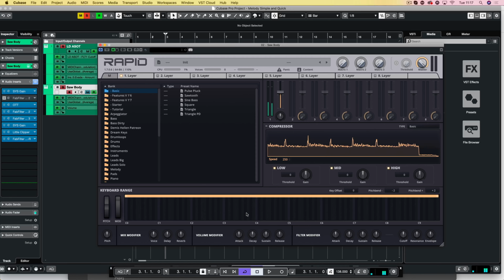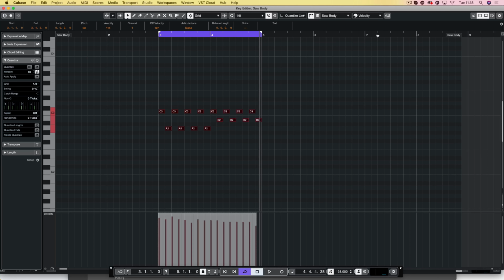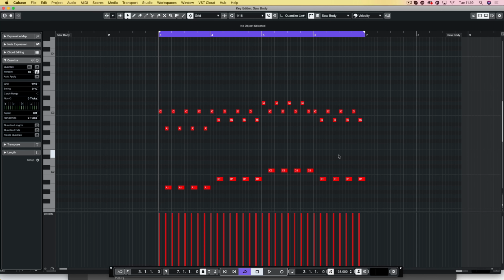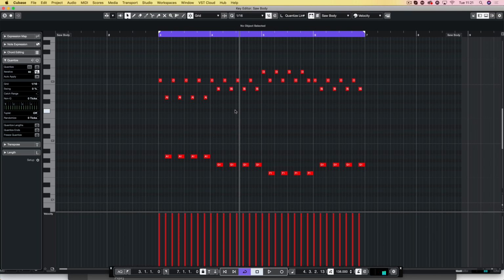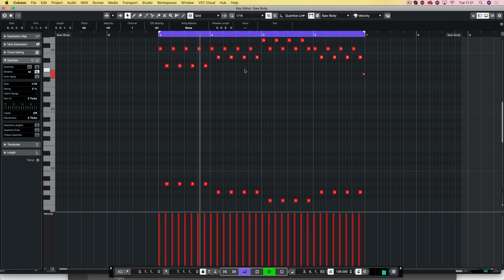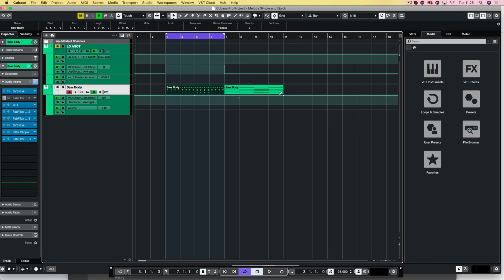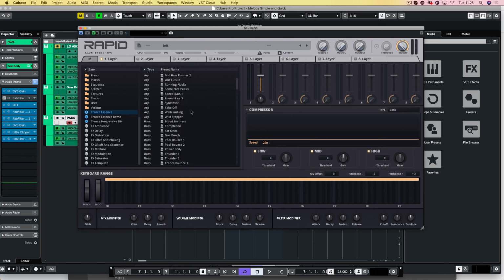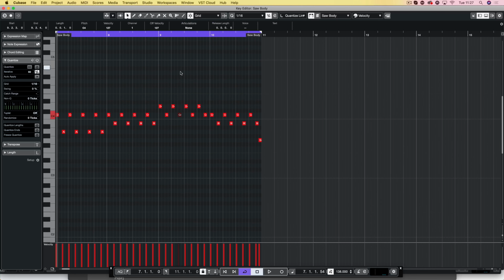Starting a Trance Melody | Trance Production for Beginners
Looking to start your own trance melody? Look no further for a begginers insight into trance melody building. A simple look at the C major scale and making simple triads to start making a great sound trance melody.

If you would like to help the channel community beyond youtube, link to the Demis Hellen shop and preset banks I have worked on.

Useful Links